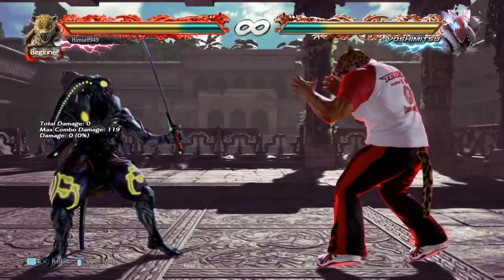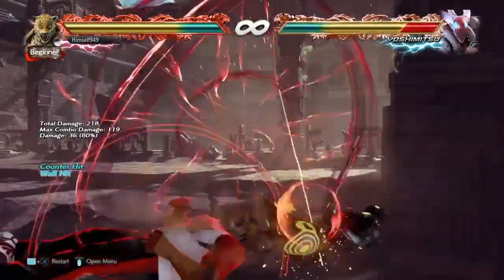Jump Over Tactics on Infinite Stages ~ 150+ Damage Combo ~ Tekken 7 King Guide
Tekken 7 King Guide showing jump over tactics on infinite stages.  This comes off his staple combo, Tijuana Twister. RDC rolling death cradle and shining wizard.  It can set up an unblockable clothesline or back-throw.  This also involve using frankensteiner and ground throws.  In the right situation and with a floor break and rage, it can lead to a 150+ damage combo which utilizes his rage drive.